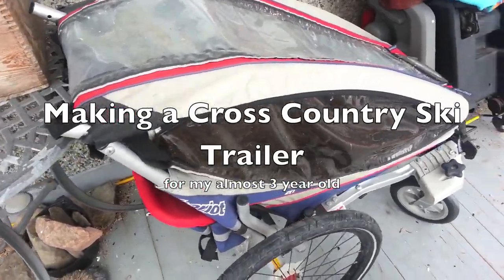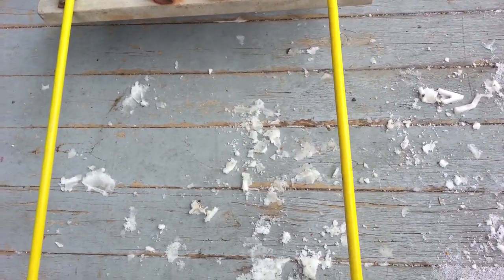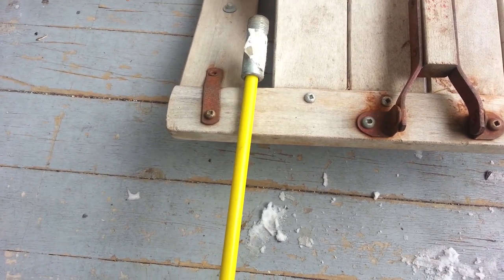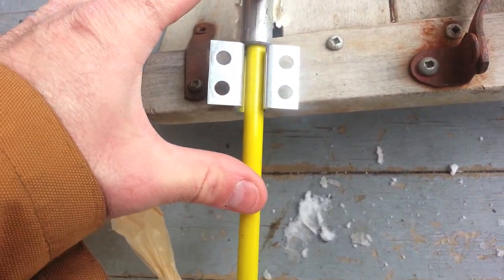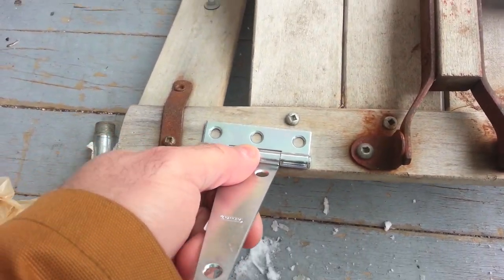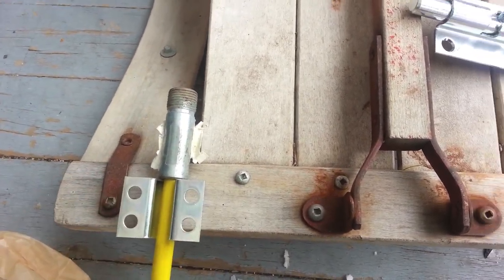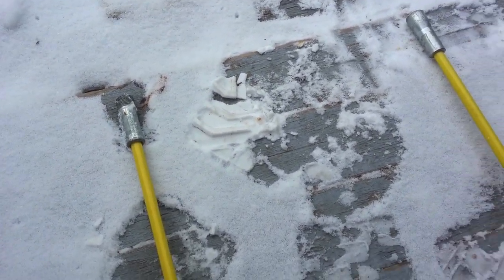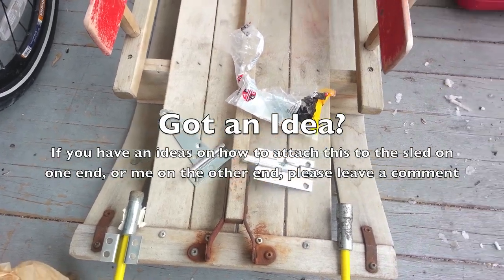Making a Cross Country Ski Sled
I want to be able to bring my almost 3 year old along on our ski trips, and commercial sleds are extremely expensive.  I know someone who made one out of one of these, and so am going to try it myself.